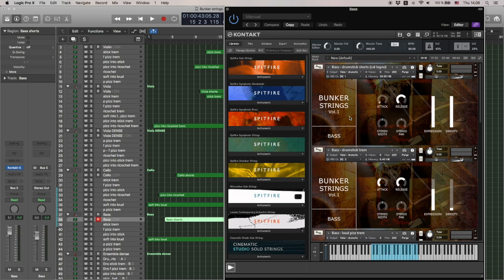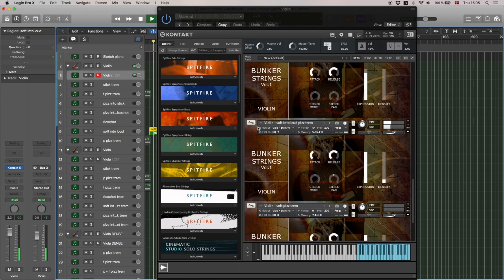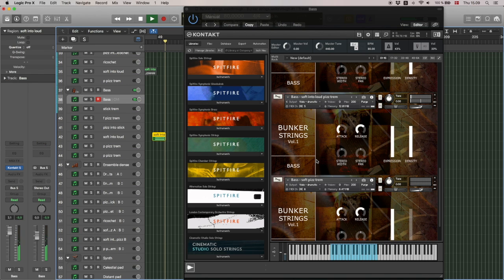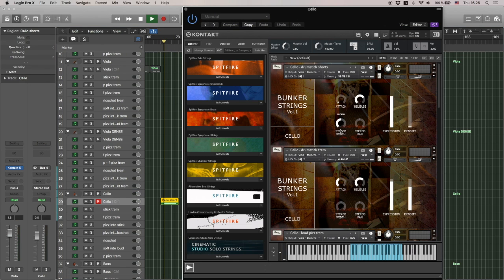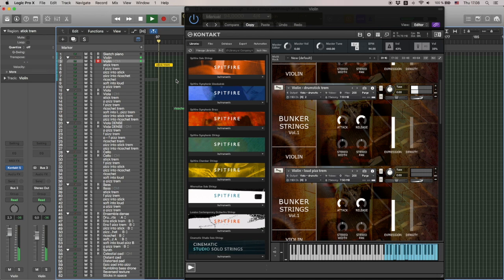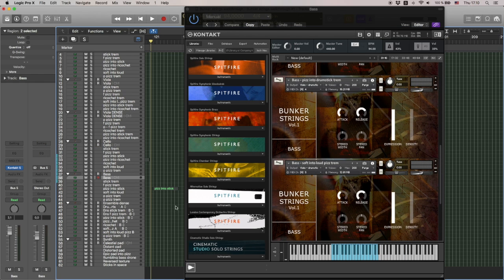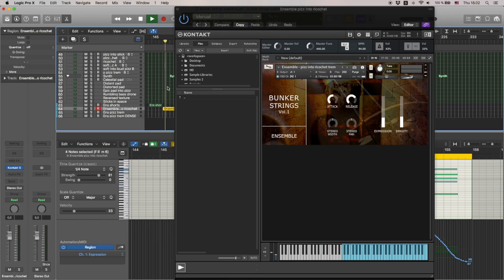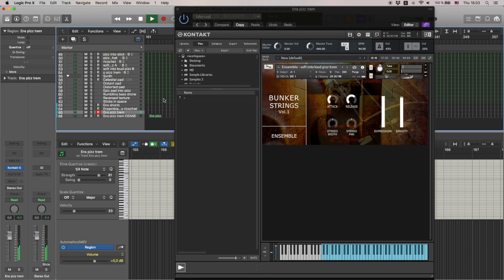Walkthrough: Bunker Strings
A look at all the unique sounds and textures in Bunker Strings and the ways in which you can play and phrase with them.